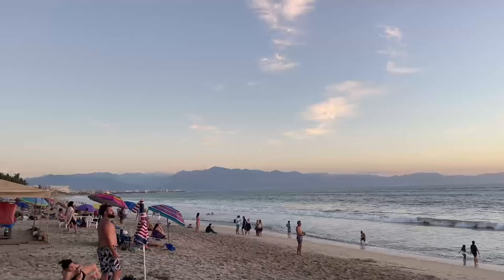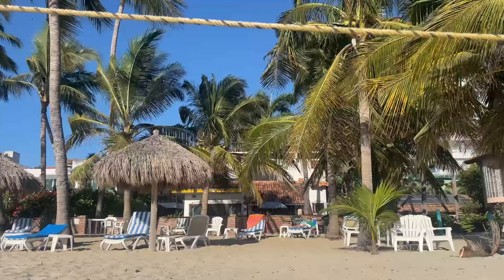Exploring Bucerías Mexico in 2024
Bucerias is such a beautiful beach town in Mexico. Close to the Puerto Vallarta airport, quieter than Sayulita, better beaches than most places in the Riviera Nayarit, here's what you can expect when visiting in 2024!